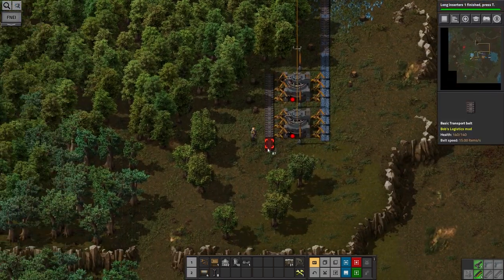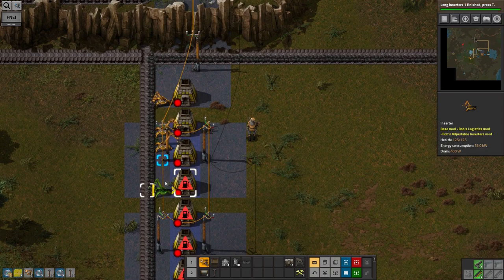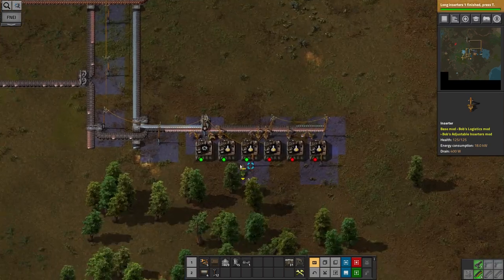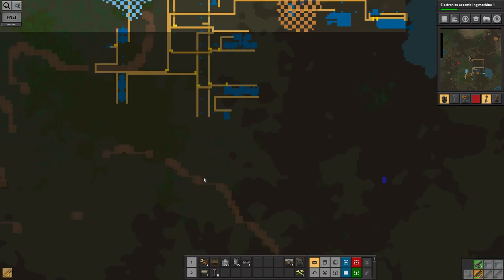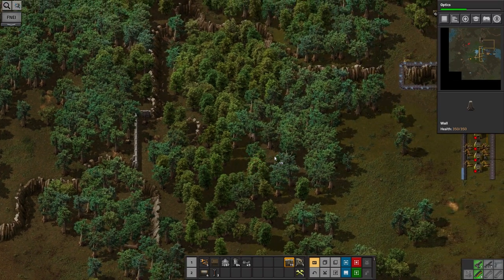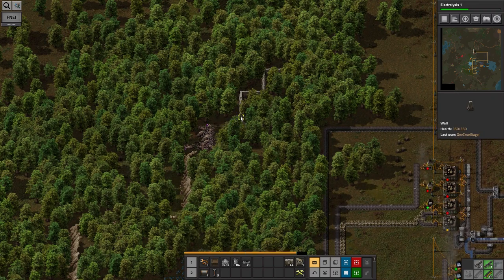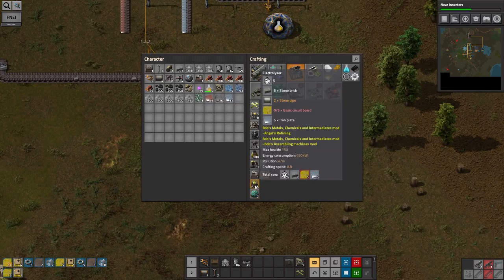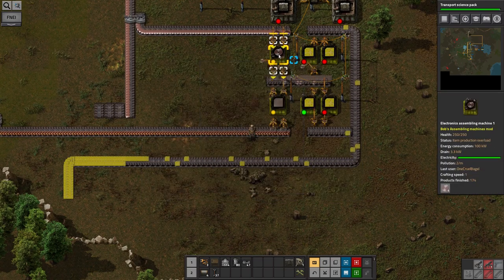Ep 3 - Distractions - Laurence plays Factorio: Angel Bob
In which Laurence tries to get some stuff done but gets distracted every couple of minutes.